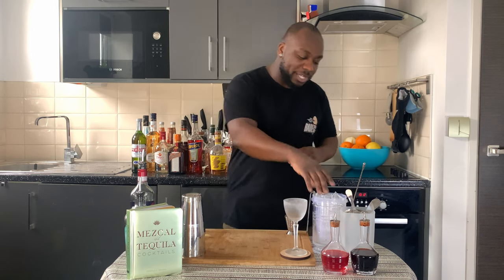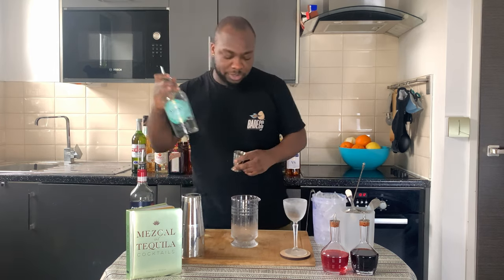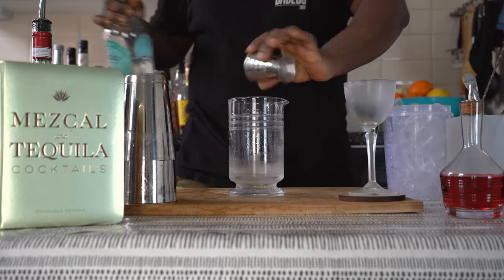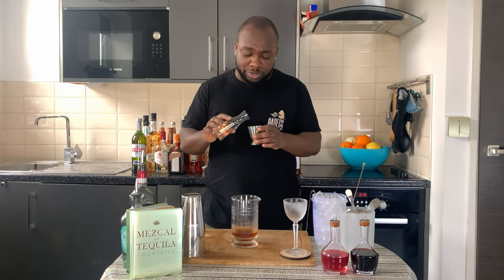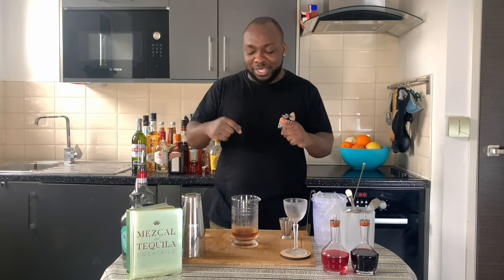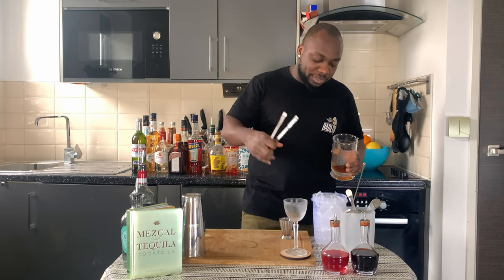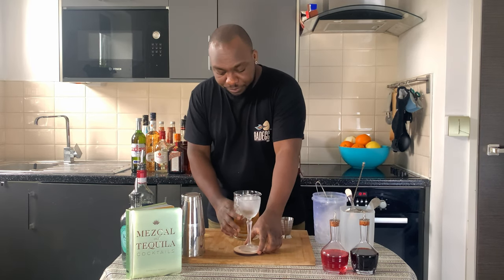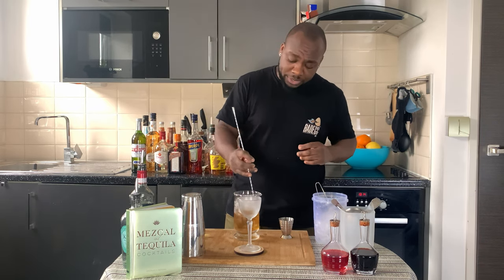How to make a BALD HEAD COCKTAIL with LELE | COCKTAIL with GIN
INGREDIENTS:
60ml Gin
15ml Sweet Vermouth
15ml Extra Dry Vermouth

Garnish:
1 Lemon coin discard
1 Lemon Peel